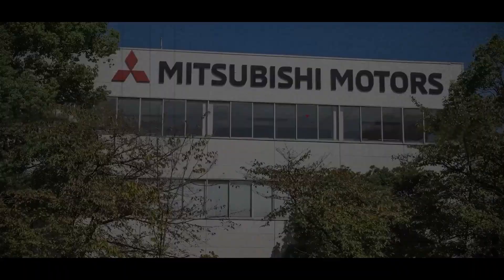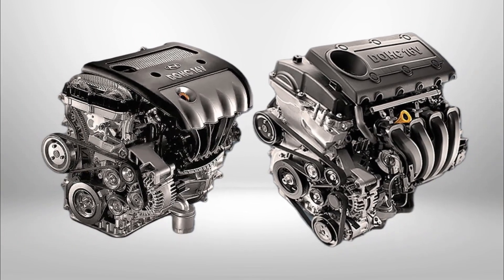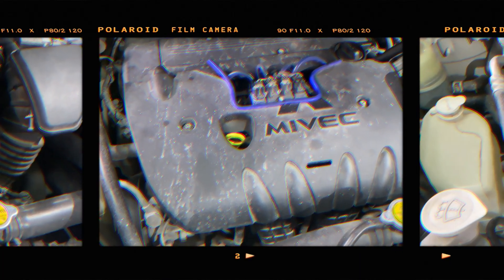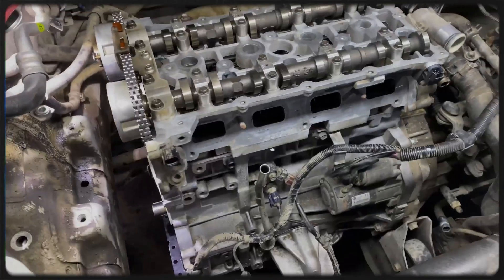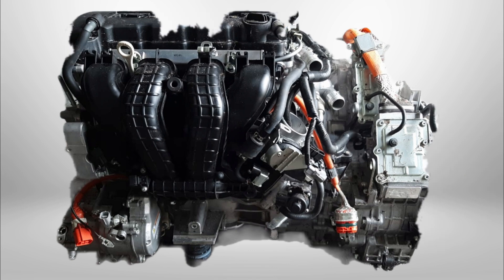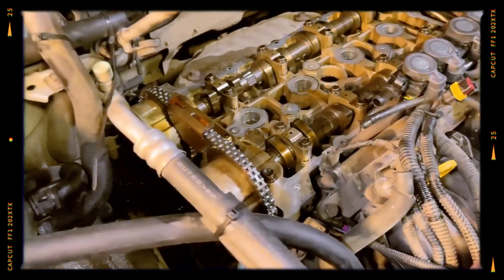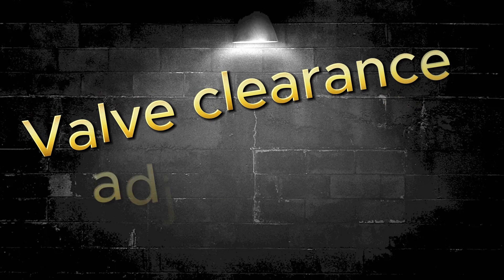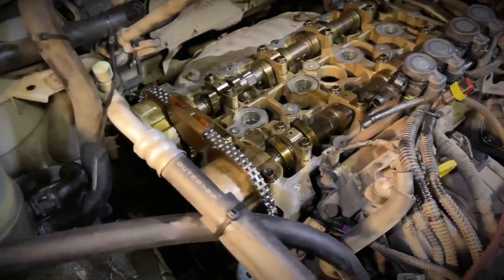Comprehensive Technical Review of the Mitsubishi 4B12 2.4L Engine:Design, Maintenance, Common Issues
Welcome to our in-depth look at the Mitsubishi 4B12 2.4L engine—the powerhouse found in popular models like the Outlander and Lancer. If you’re searching for common faults, maintenance tips, or DIY repair guidance, you’ve come to the right place. In this video, we’ll explore key issues like oil consumption, timing chain stretch, and valve clearance adjustment, plus show you how to troubleshoot and fix them. Whether you’re a seasoned mechanic or a first-time owner looking to extend the life of your engine, our detailed walkthrough will help keep your 4B12 running smoothly.
Timecodes:
00:00:00 - Introduction
00:00:55 - Design and Technical Features
00:02:48 - Evolution to the 4J12
00:03:23 - Common Problems and Maintenance Tips
00:04:53 - Conclusion